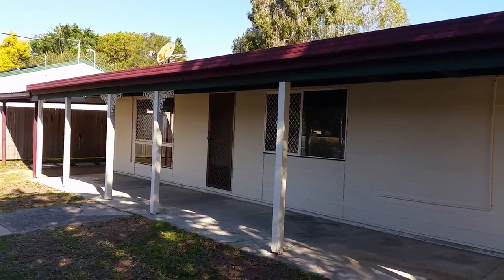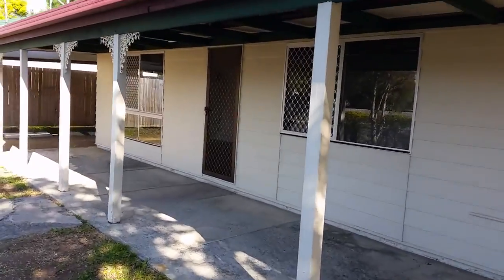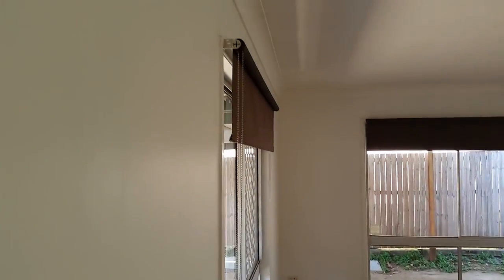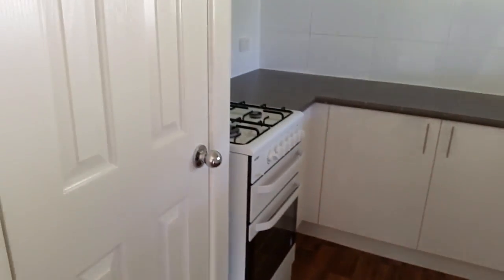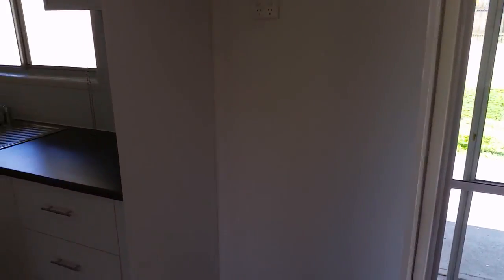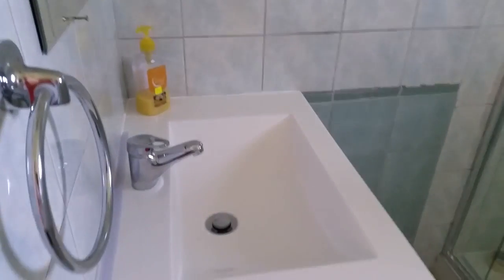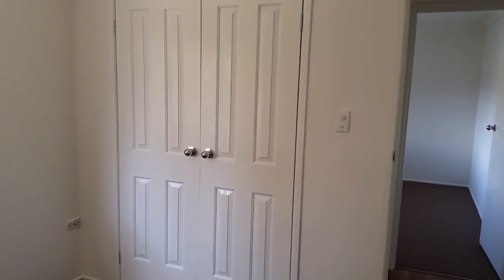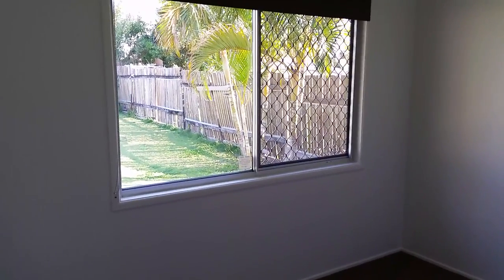28 Yolla Street